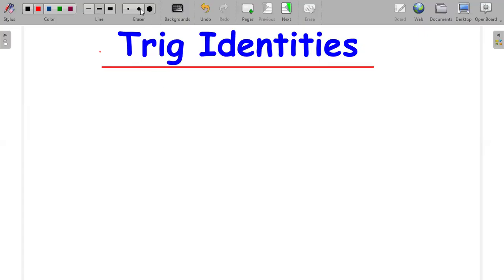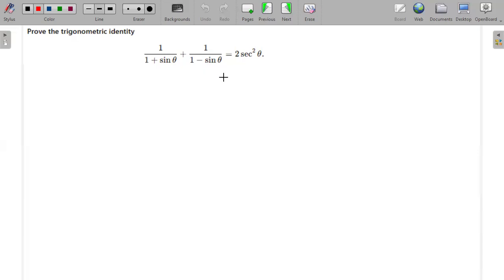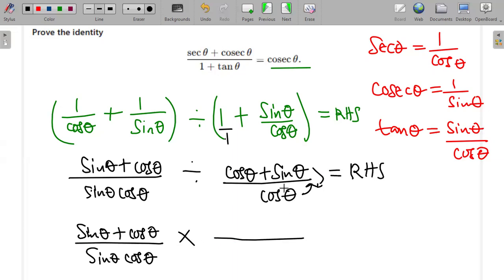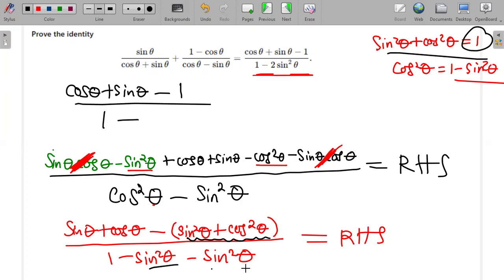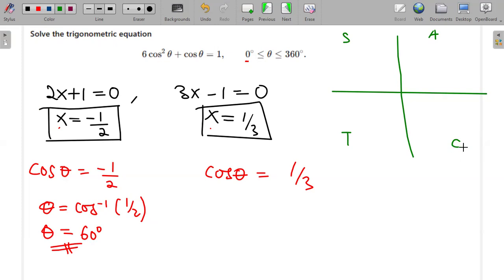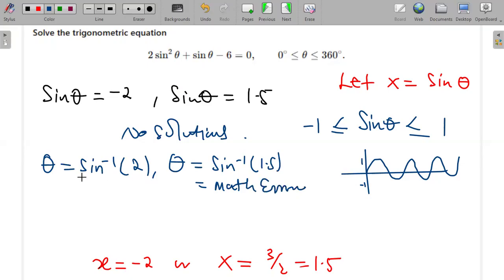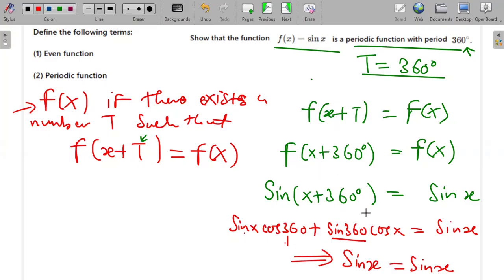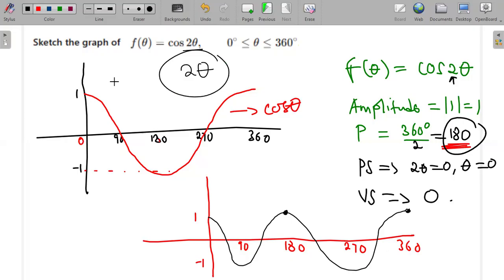Trigonometry Revisions | Identities, Equations & Graphs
In this video we discuss how to prove identities, solve trig equations and graph the function of cos2theta